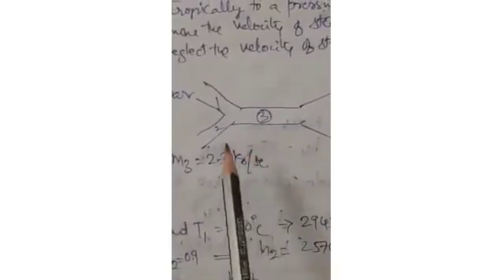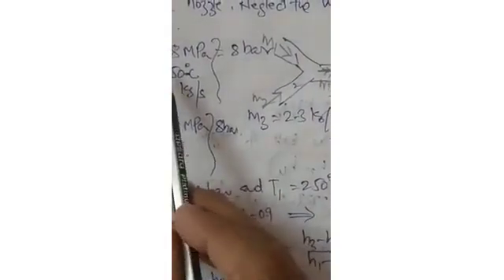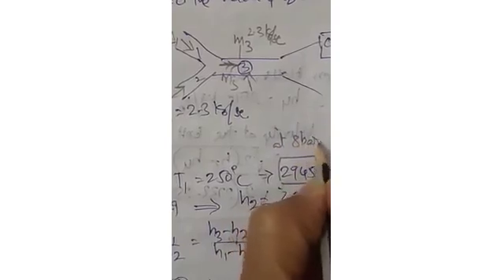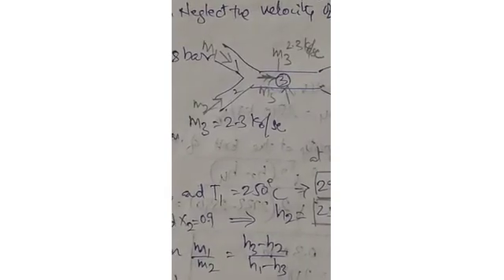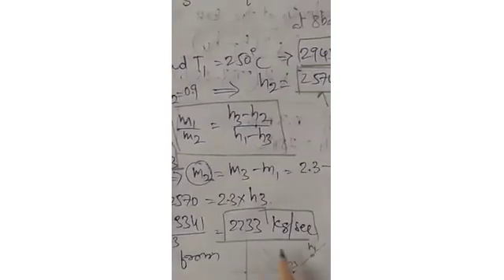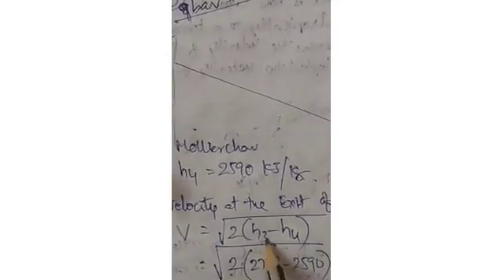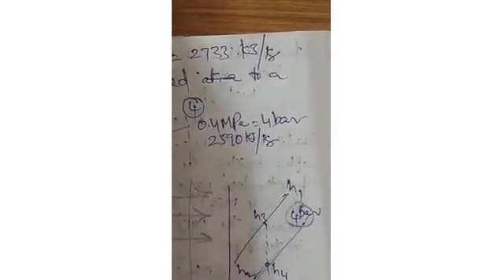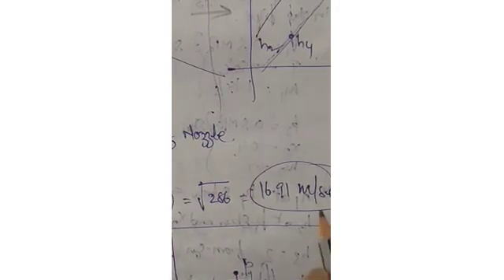adiabatic mixing solved problem JNTUH May 2019